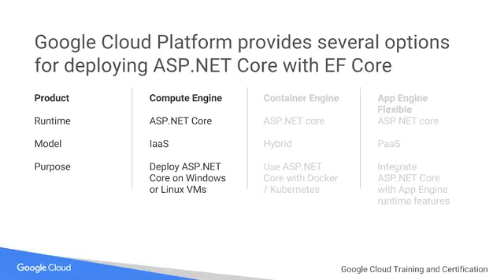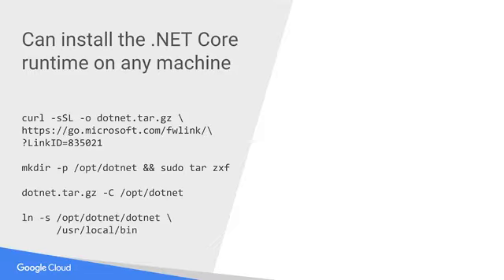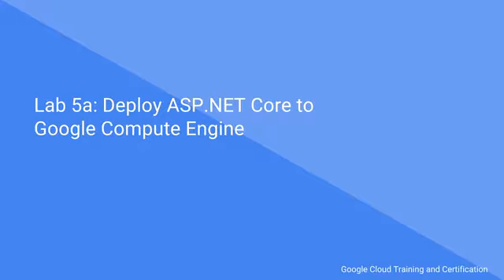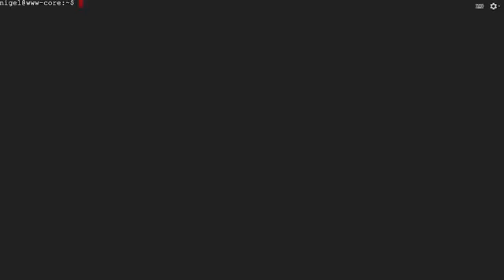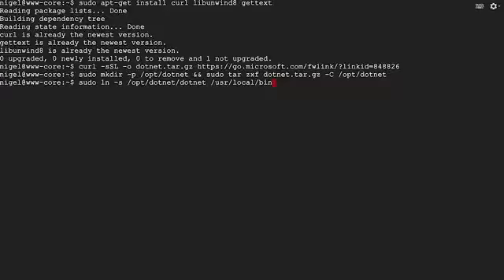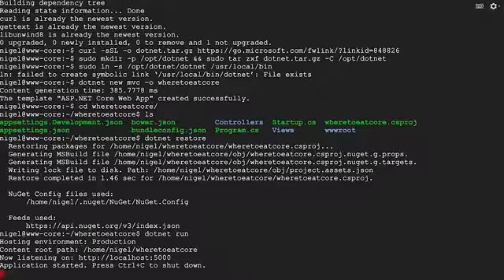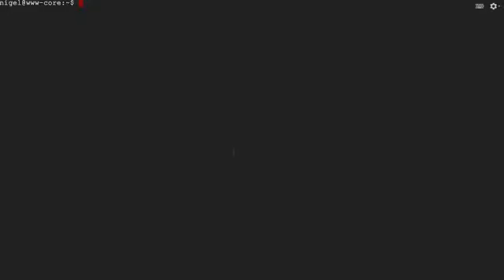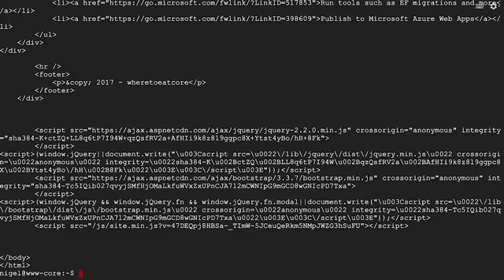4.0 Introducing NET Core